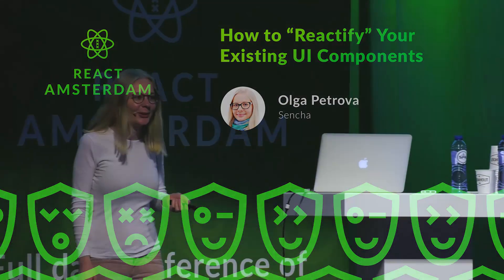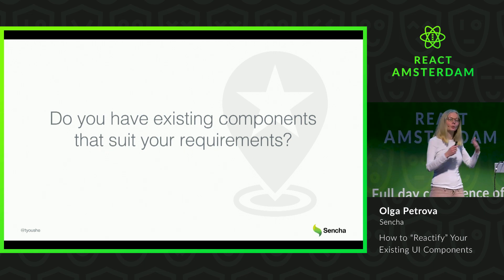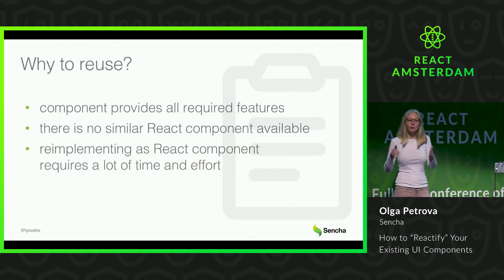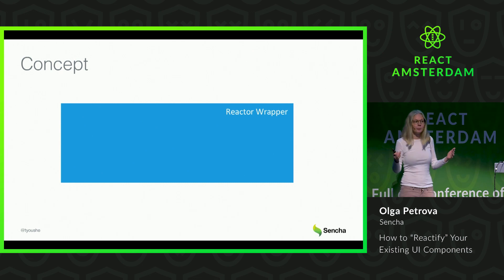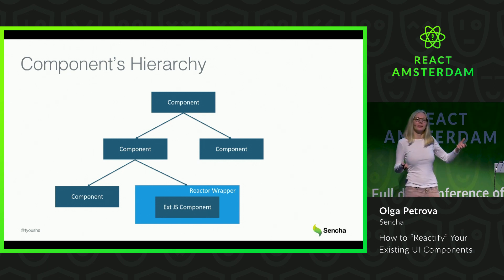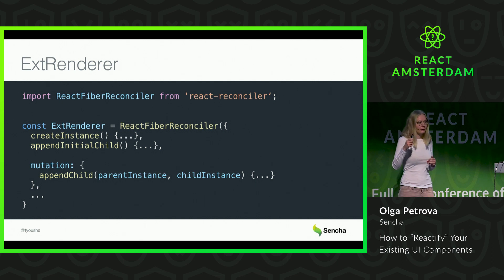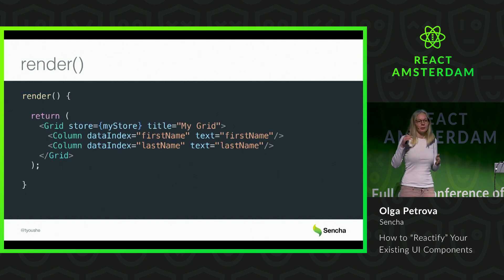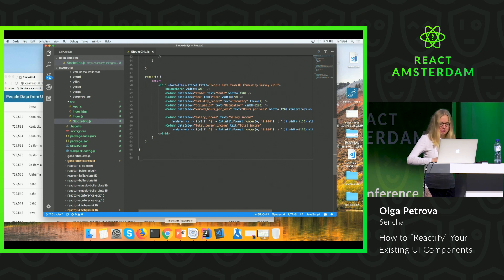How to “Reactify” Your Existing UI Components - Olga Petrova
# How to “Reactify” Your Existing UI Components

React is a component-based UI library that doesn’t provide any built-in components. Over the years companies and developers have invested a lot of time and money in development of UI components based on VanillaJS or various frameworks. Building components is time consuming, has integration and maintenance risks, and worst of all, distracts developers from the task at hand - actually building the application. In this presentation, you will learn how to quickly and easily “Reactify” your existing JavaScript components to use them in React applications.